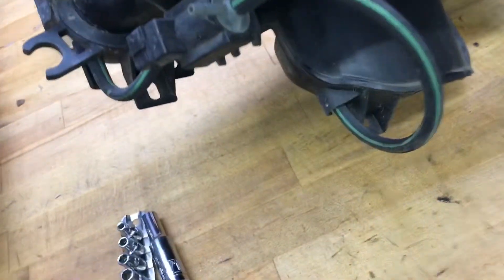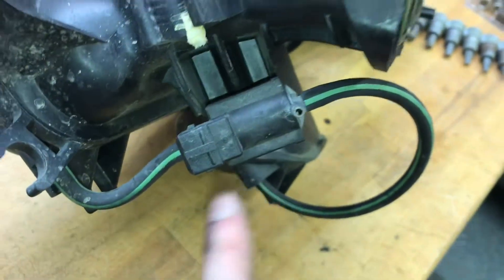Chevy Cruze Intake manifold removal 11-15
10mm
T30 fuel rail
9/32 throttle body and also 5mm Allen wrench
E10 mounting bolts - 15ft-lb
GM# 55566664 gasket
Don’t forget to clean behind the engine before reinstalling!

The Chevrolet Cruze is prone to PCV system failures, this poorly designed aspect of the engine needs to be replaced. Please follow the links to the Cruze Talk forums for full Information along with my other videos.

Full in depth explanation of PCV system and problems on this engine;